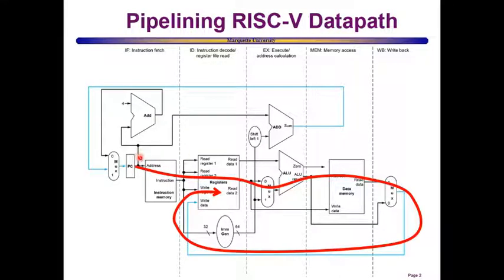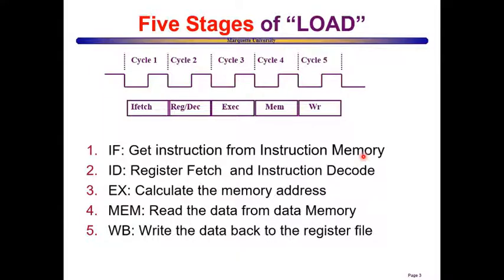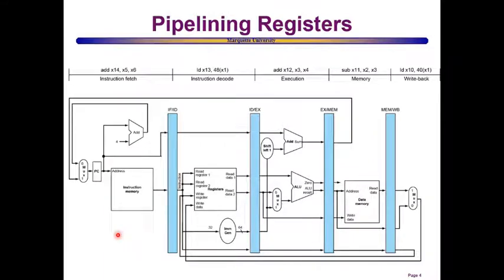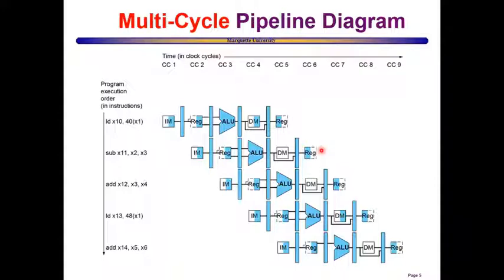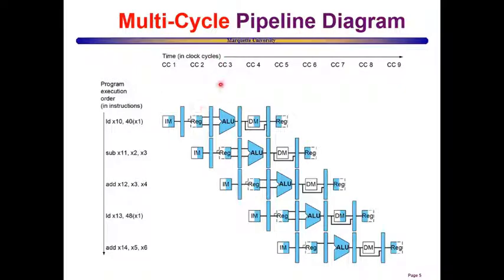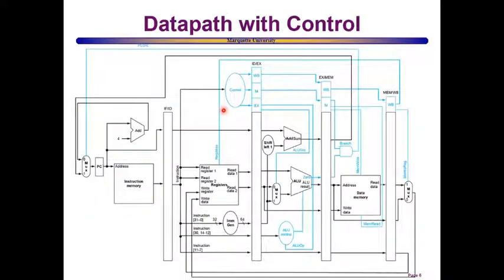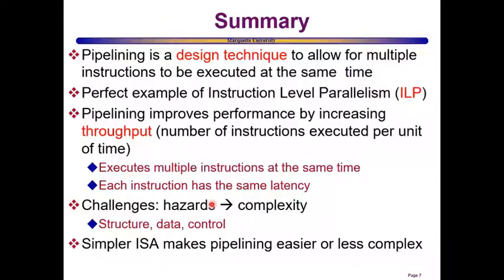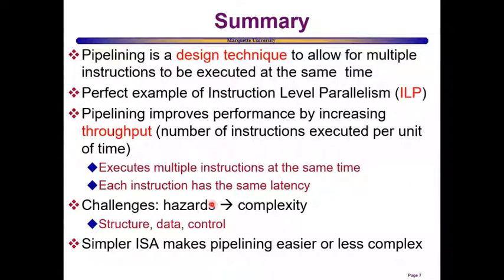Pipelining of RISC-V processor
This is a short discussion of the concept of "pipelining" of RISC-V processor. It was created to supplement the lectures of a course focused on computer hardware. The textbook used in this course is:
[1] David A. Patterson and John L. Hennessy, Computer Organization and Design RISC-V Edition: The Hardware Software Interface.